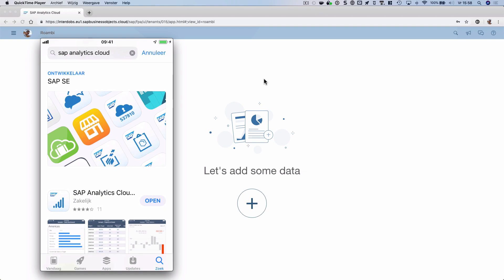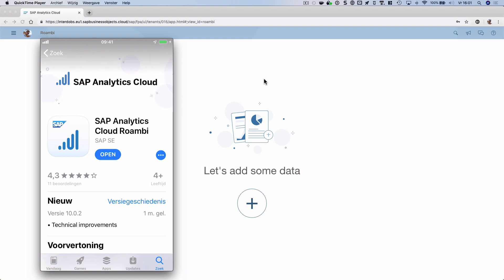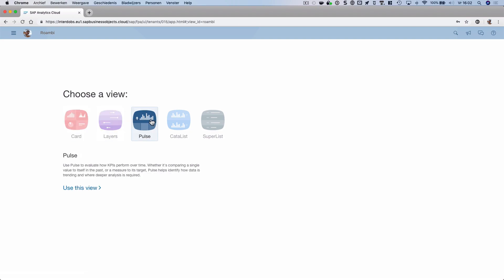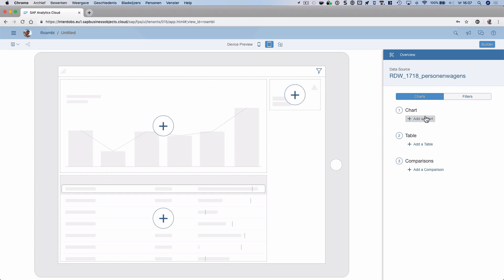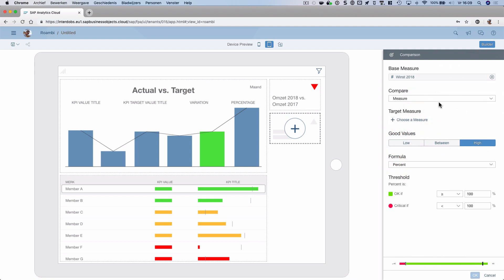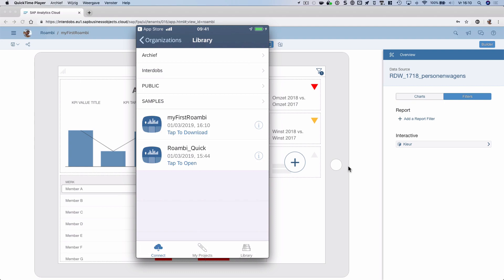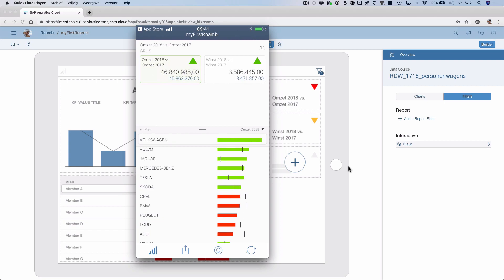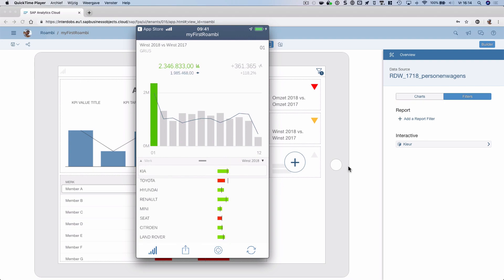SAP Analytics Cloud Roambi - Pulse template [2019.4 preview]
A quick first look at Roambi and the Roambi Pulse template in SAP Analytics Cloud.